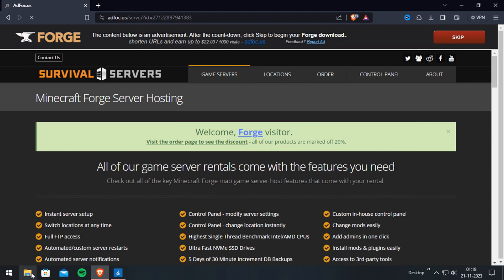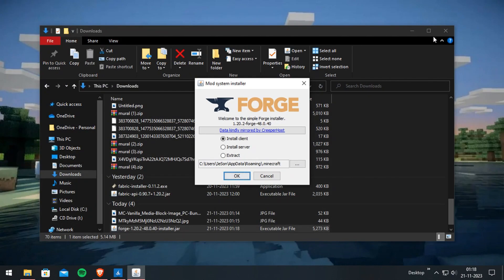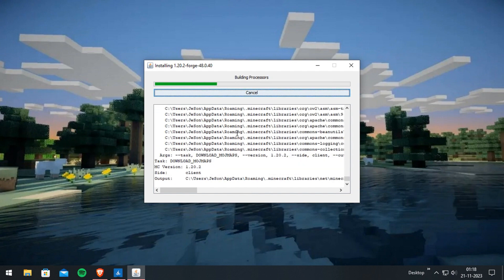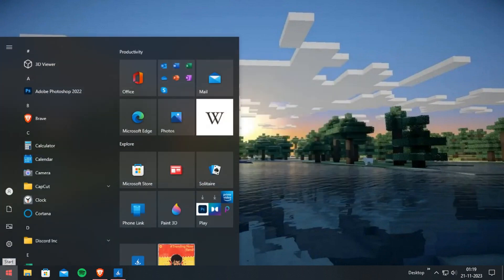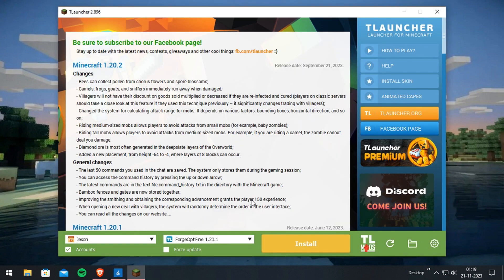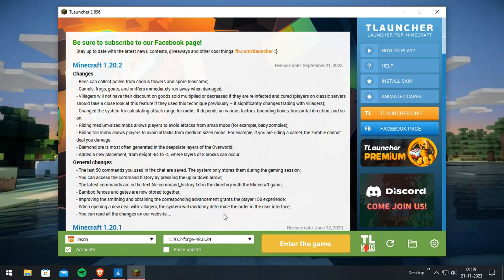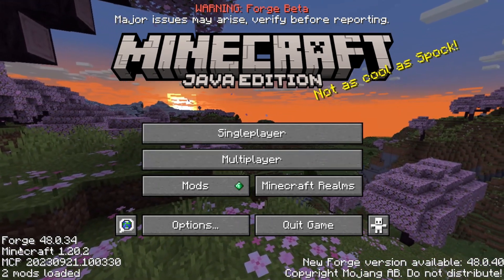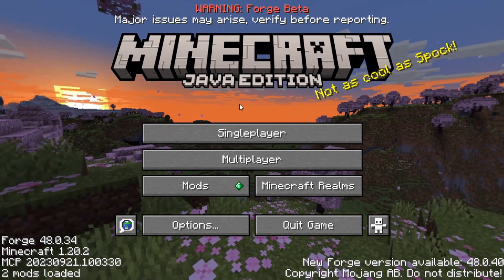how to download forge in TLauncher 1.20.2 [easy] 2023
how to download forge
how to install forge
forge installation
minecraft mods
forge download
minecraft mod 1.20.2